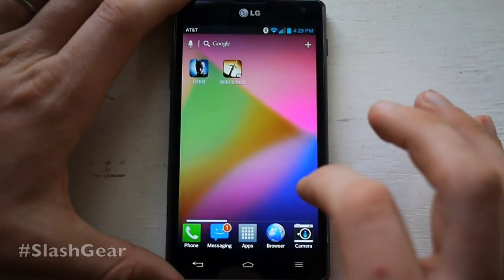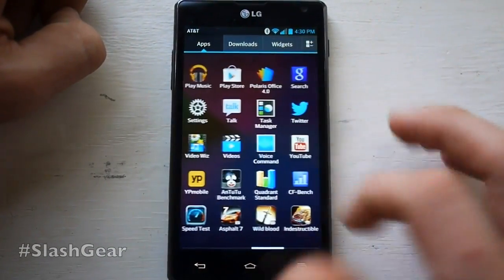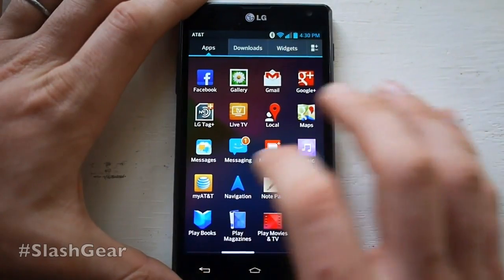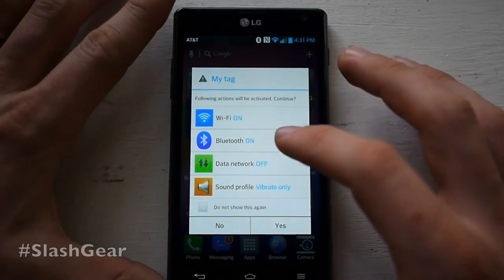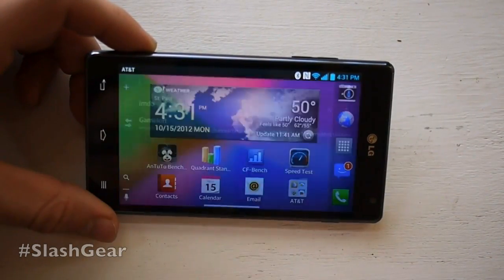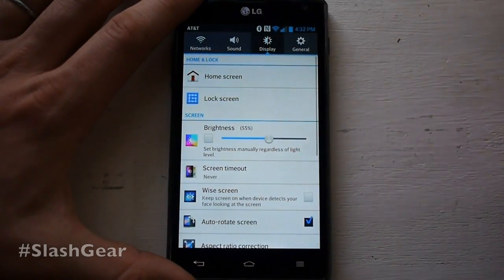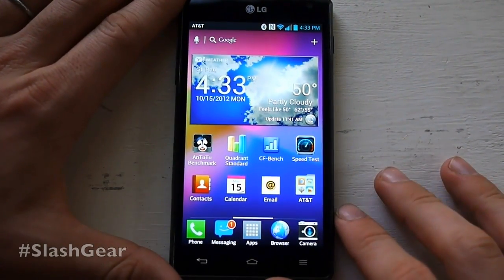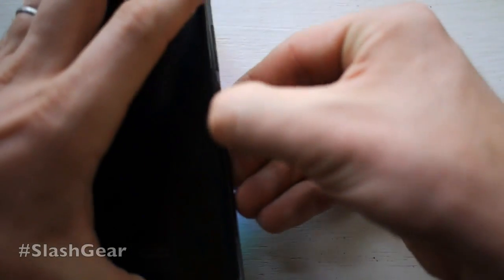AT&T LG Optimus G hands-on for review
AT&T LG Optimus G hands-on for review by Chris Burns for SlashGear